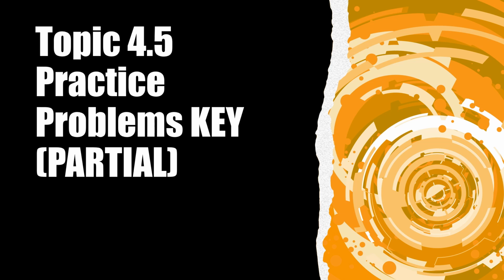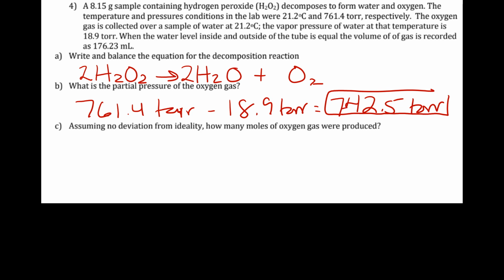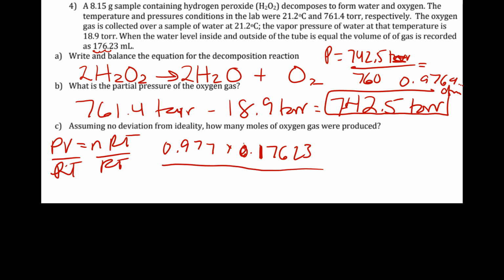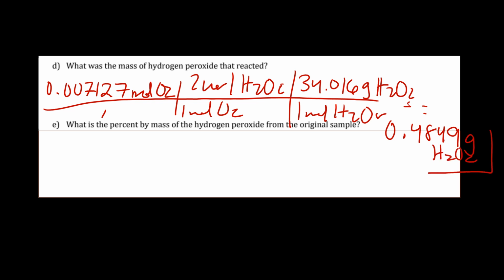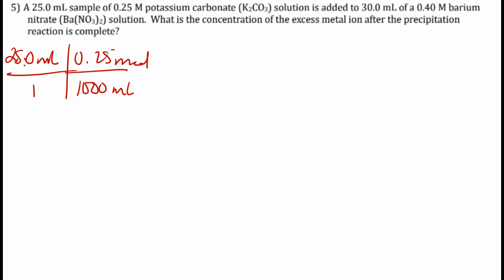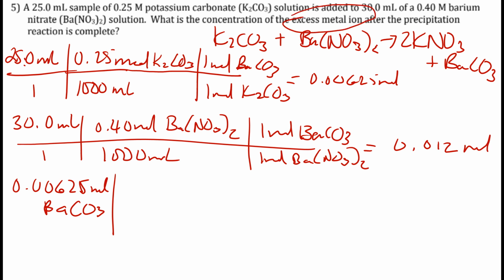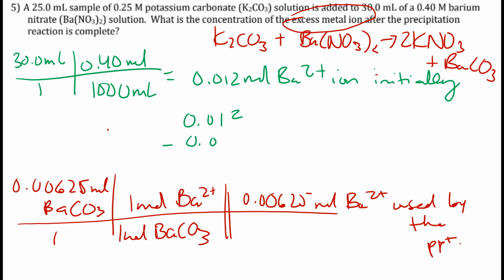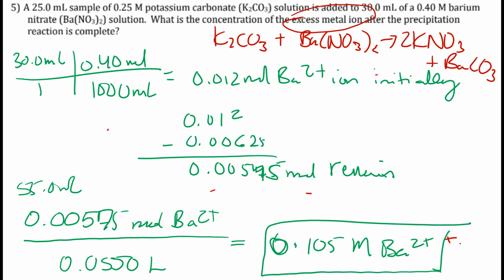AP Chemistry: Topic 4.5 Practice Problems PARTIAL KEY